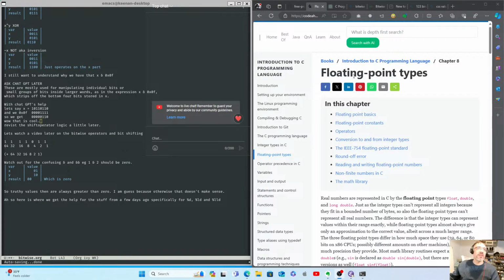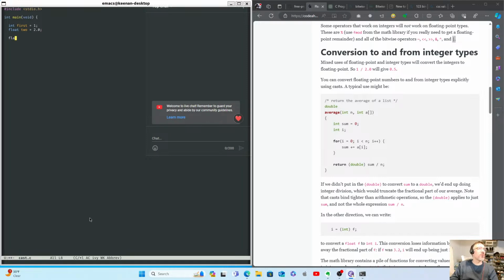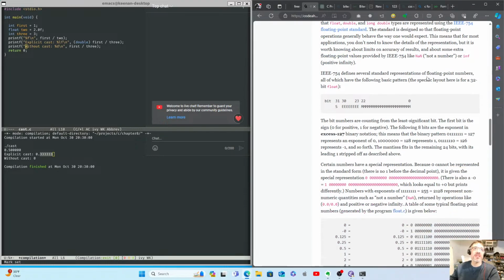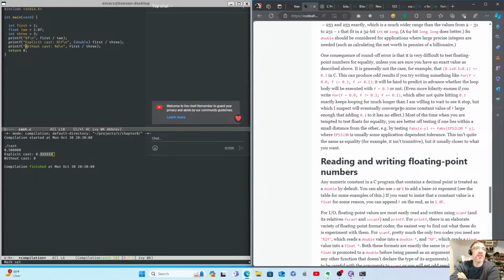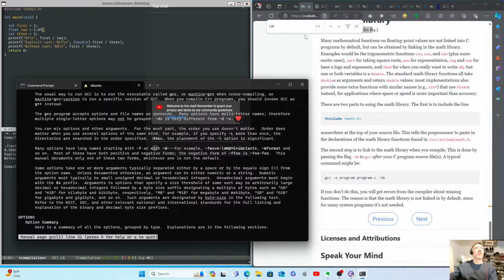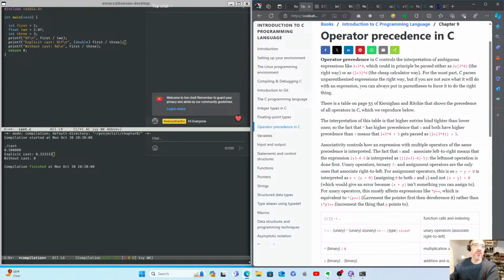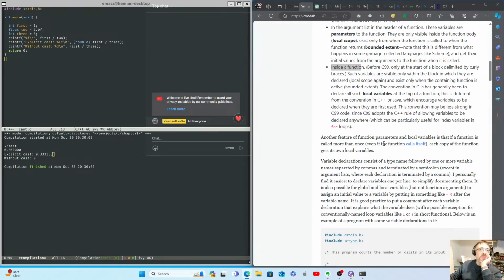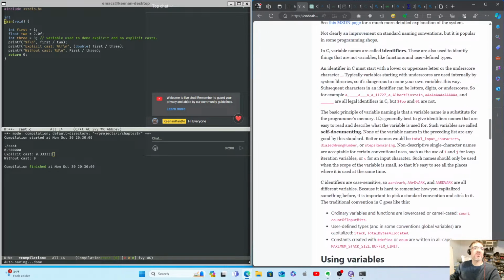Learning C Programming Episode 6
We will continue with Codeahoy Introduction to C Programming Language Chapter 8